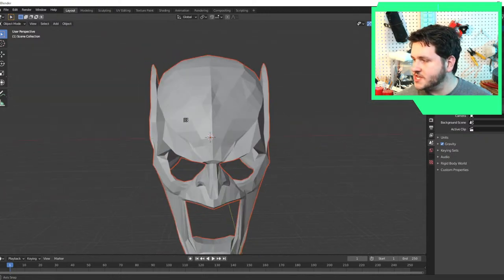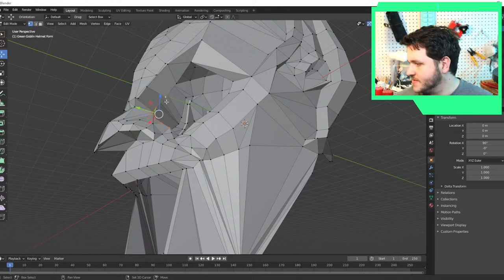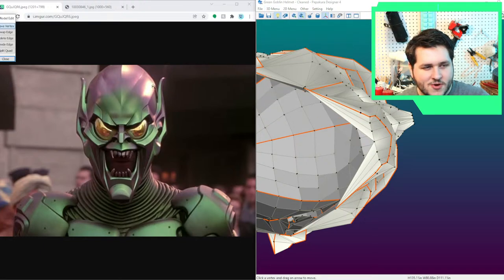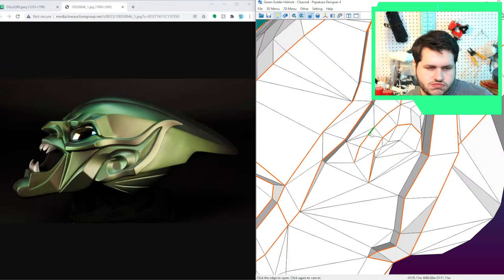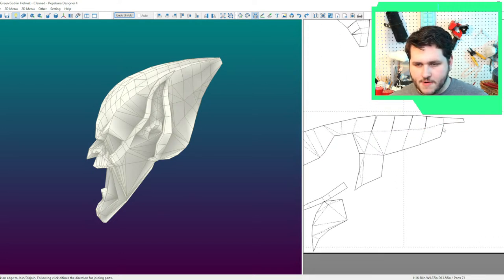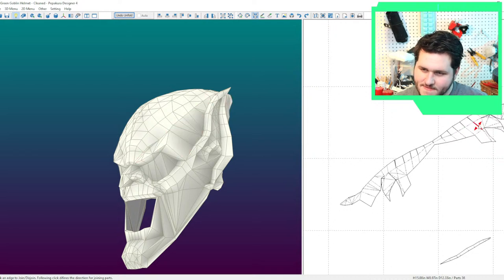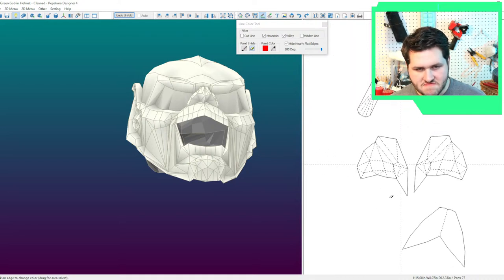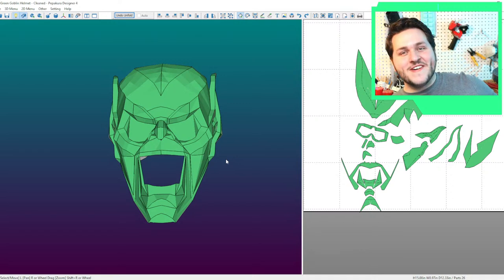Pepakura Tuesday: Green Goblin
Finally done bein' sick for now! Let's do some Green Goblin patterning. ***Spoiler alert*** for NO WAY HOME!

Tools:

My Favorite Heat Gun

Dremel Starter Kit

Retractable Blade Box Cutter

Xacto Knife

Knife Sharpener

Self-healing Mat

Materials:

Kwik Seal Silicone Caulk

Matte Mod Podge

Silver Rub n Buff

Bulk Foam Brushes

Gun Metal Plastidip

Pack of 6 Gun Metal Plastidip

DAP Weldwood Contact Cement

Silver Sharpies